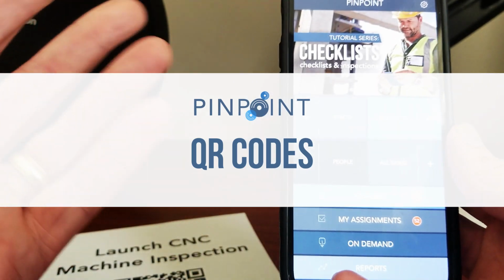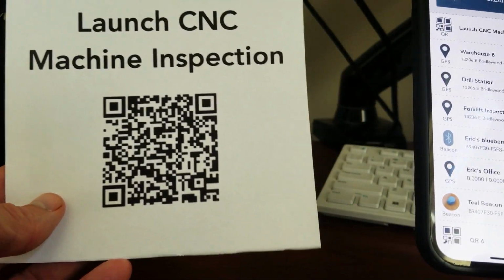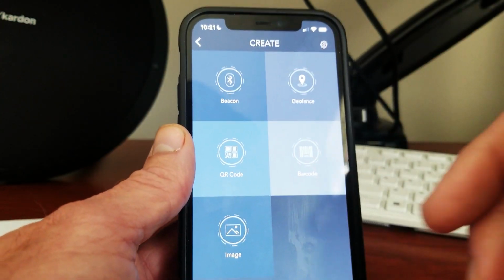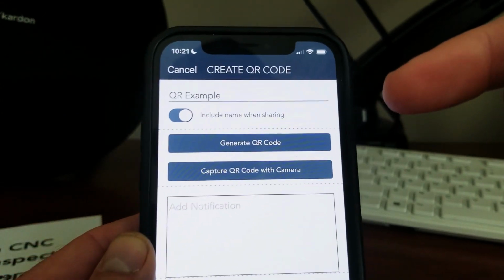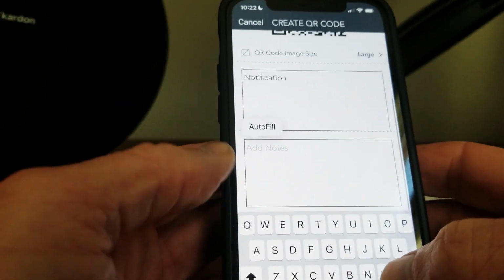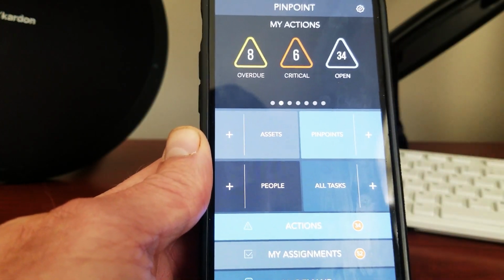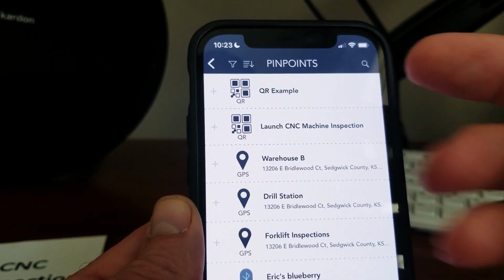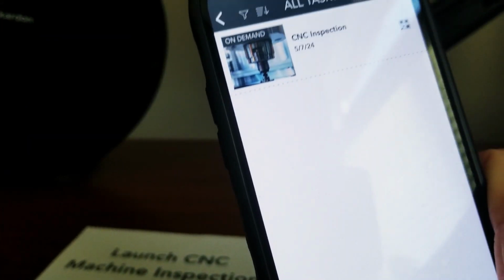PinPoint Workforce: QR Codes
Learn to easily create QR Codes that launch learning, tasks, inspections, etc. for your connected workers with the PinPoint app.